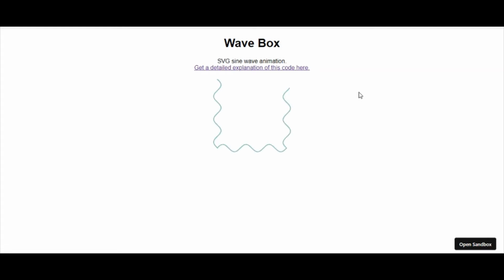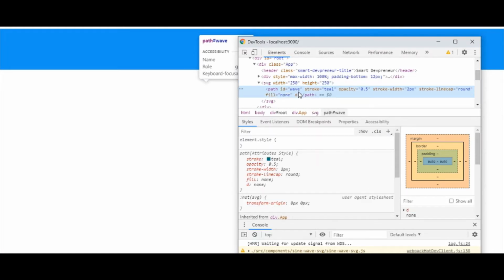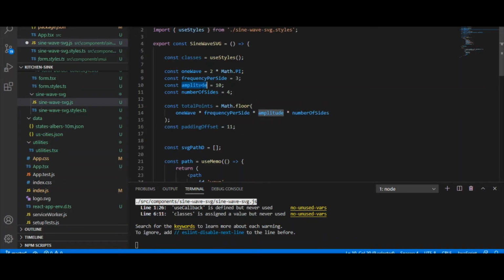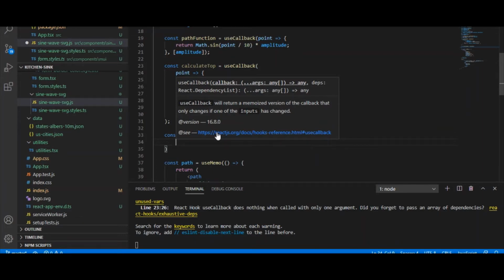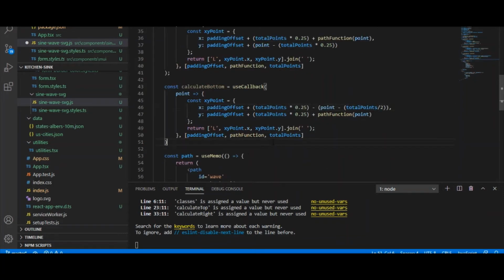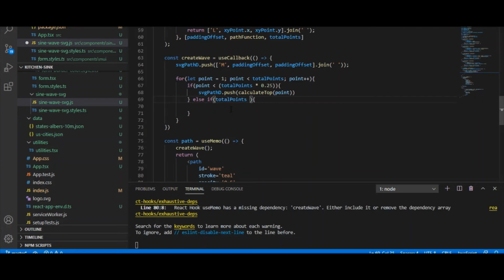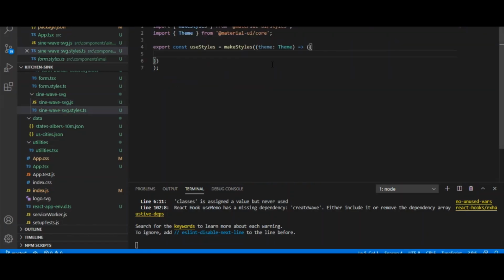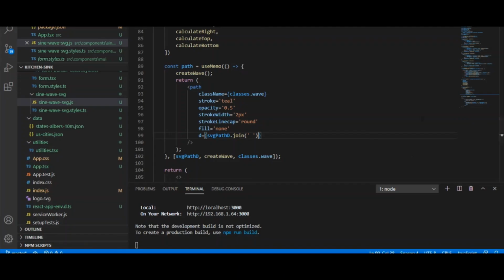Wave Box: SVG Sine Wave Animation Tutorial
Let's create an SVG sine wave animation together.  We'll use Math.sin and Math.PI to draw our points in our SVG.  The SVG container could be used as an eye-catching border for an important component.